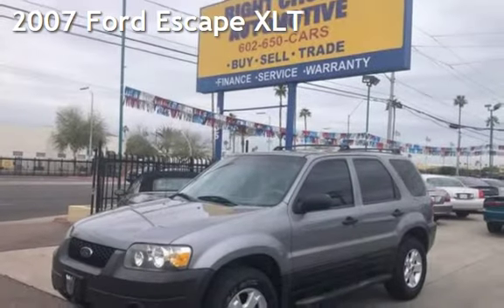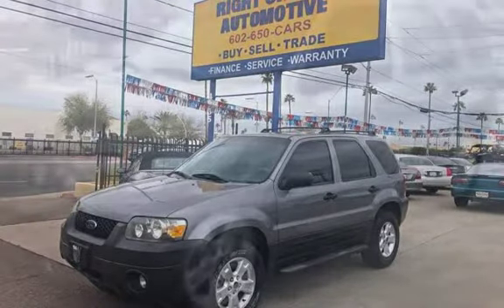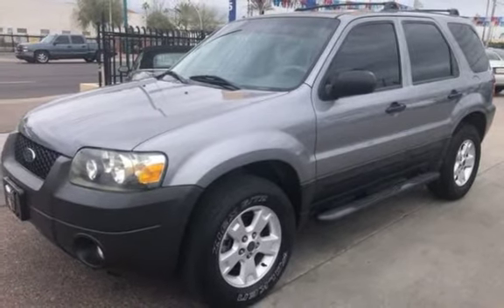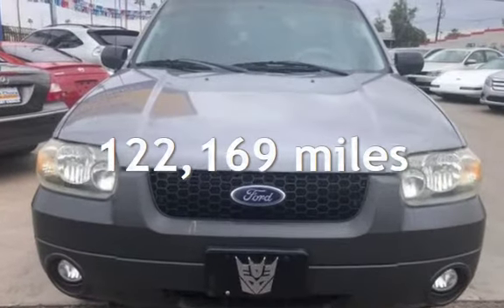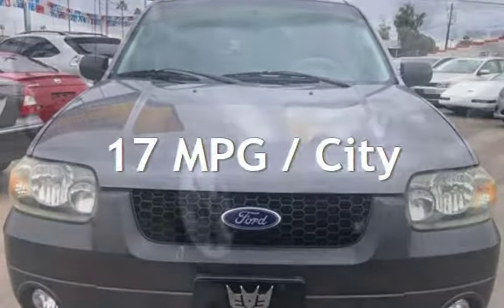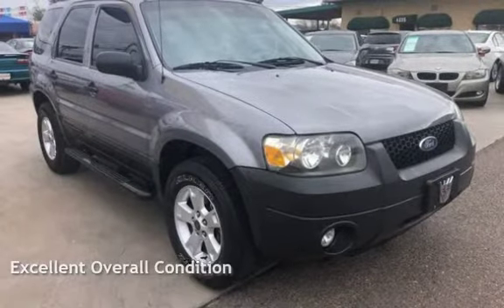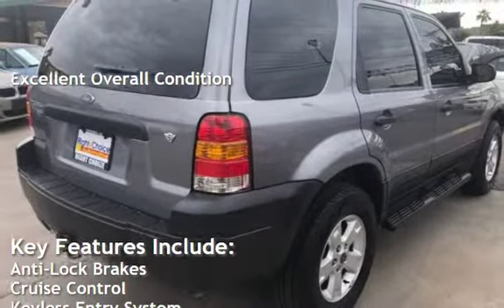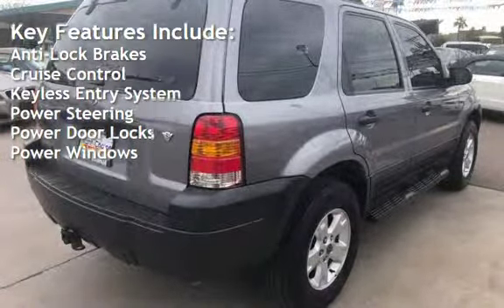2007 Ford Escape XLT for sale in PHOENIX, AZ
CLEAN CARFAX CERTIFIED LOW MILES! The Tungsten Grey Metallic exterior finish of this Escape shines and shimmers the clouds above. The soft cloth interior seating is clean and free of rips or damage with room for 5. This affordable 4WD Escape has the features to take you on the adventure you've been waiting for. With the powerful 3.0L V6 engine and automatic All Wheel Drive waiting to do the work for you. A small receiver hitch can hold everything from a bike rack to a small trailer. Stop by to see this well equipped Escape today! We are a family owned used car dealer with over 40 years of automotive experience. We are celebrating 10 years in business in the Phoenix. You can buy with confidence as we are 4.8 out of 5.0 average on our customer reviews! From the minute we purchase the cars, to the time you pick up your new car for delivery, we always go the extra mile for our customers. We disclose all we know about our cars with our customers.